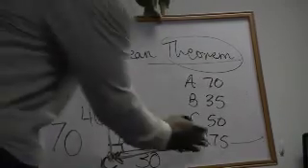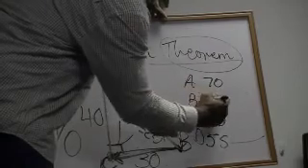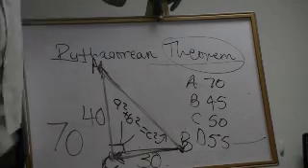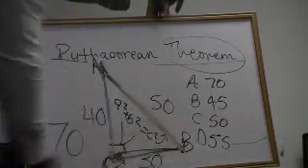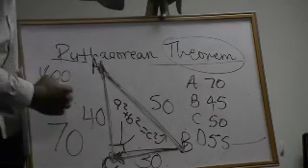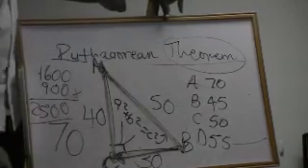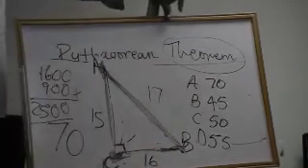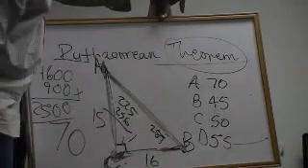Pythagoras Applied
Using the Pythagorean theorem to solve real life problems